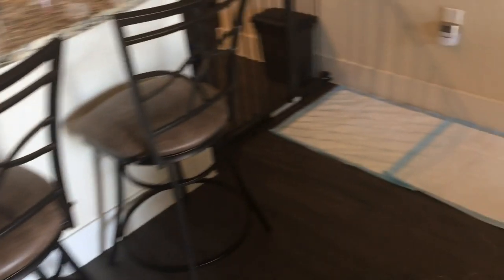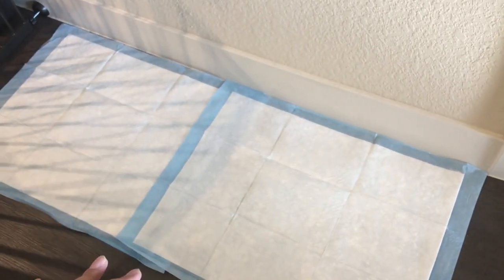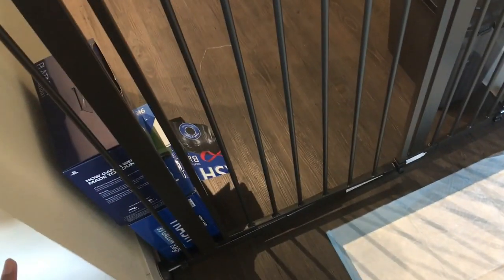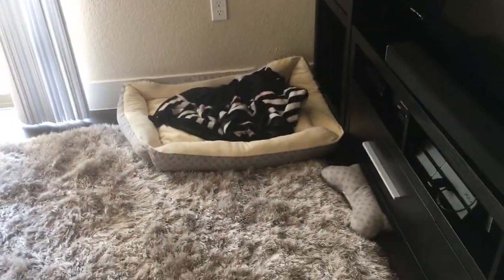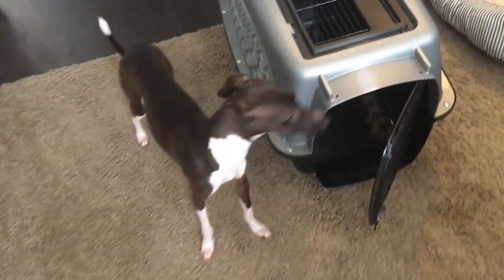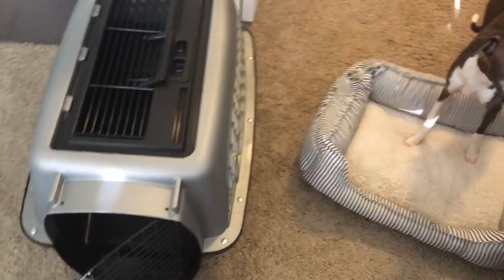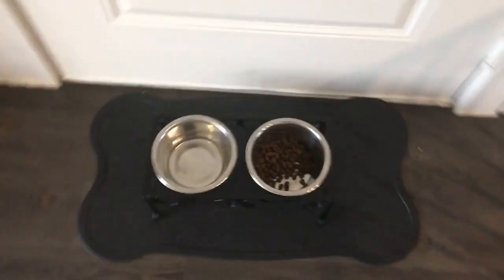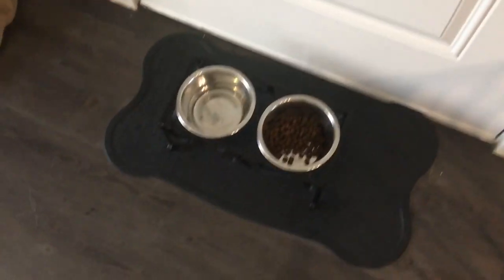HOW TO POTTY TRAIN YOUR ITALIAN GREYHOUND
Here is how I potty trained my little bestie(: